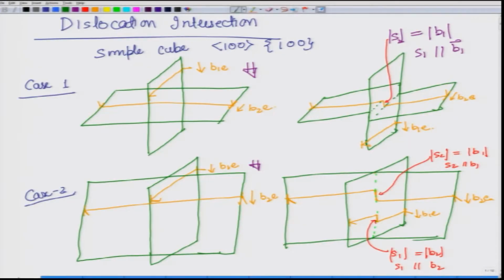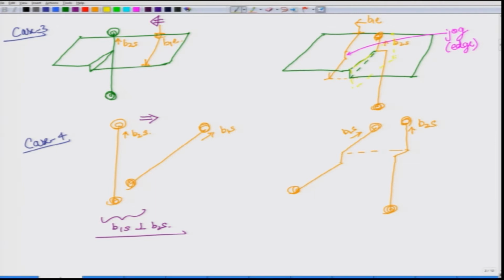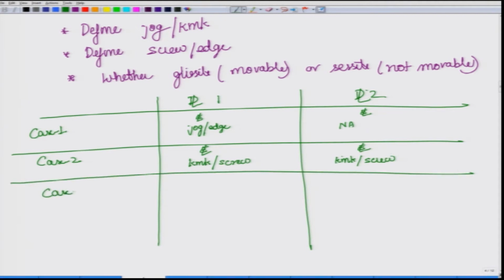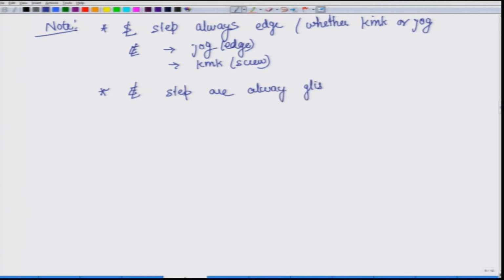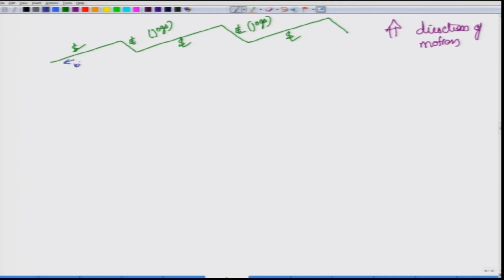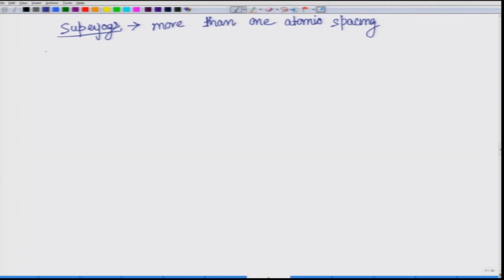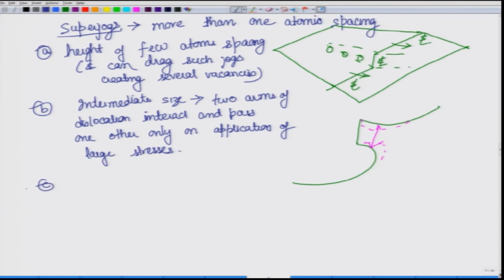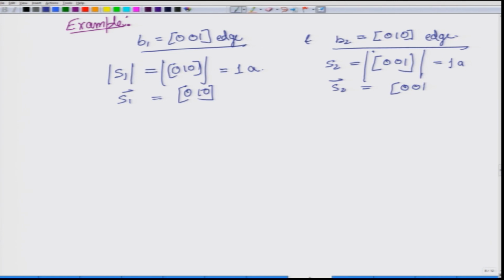noc18-mm11 Lec 34-Dislocation intersection and step characteristics + Superjogs